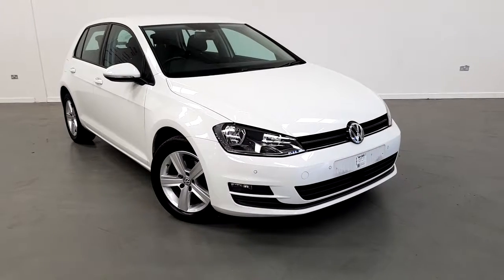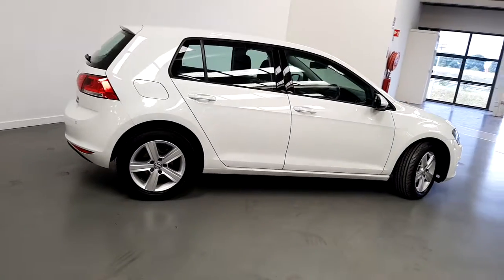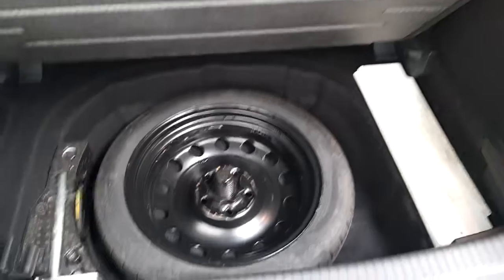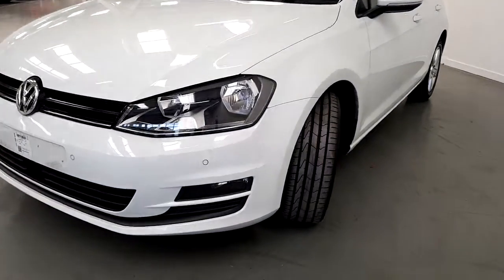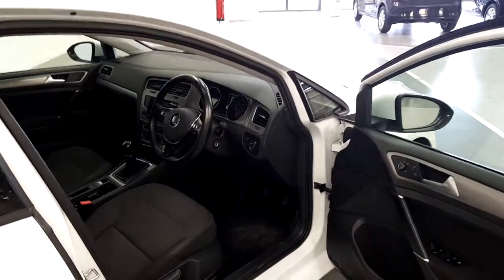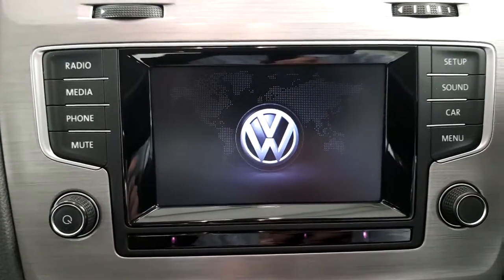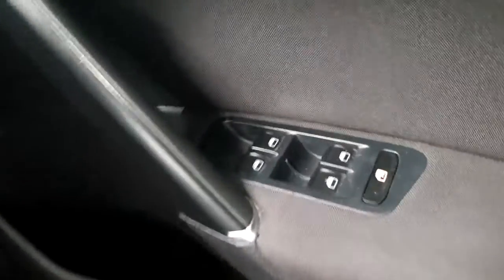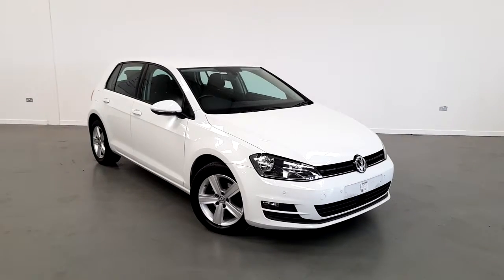MW15EDF - 2015 Volkswagen Golf MATCH BLUEMOTION TEC 16,948